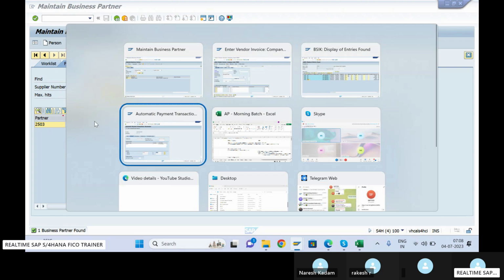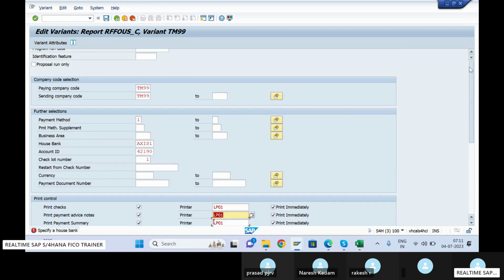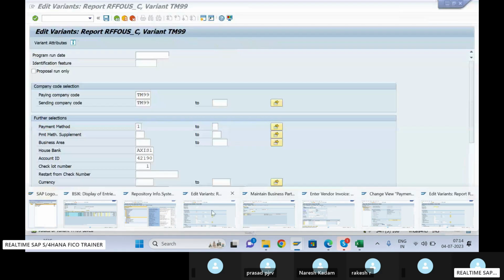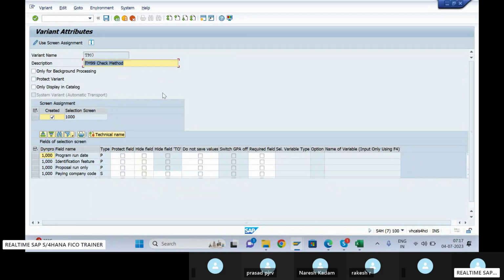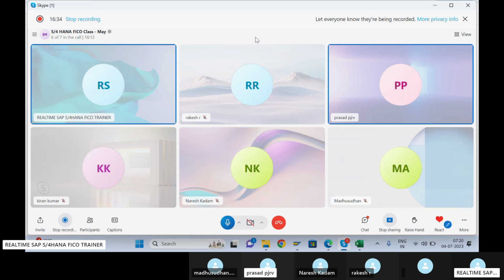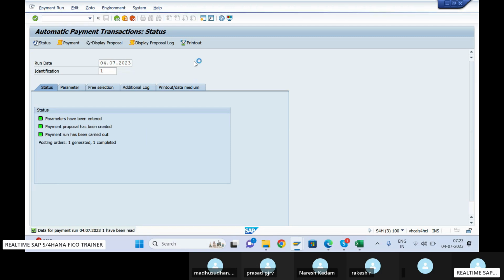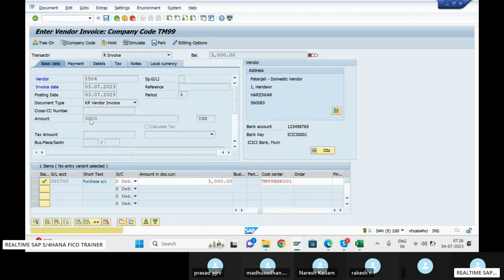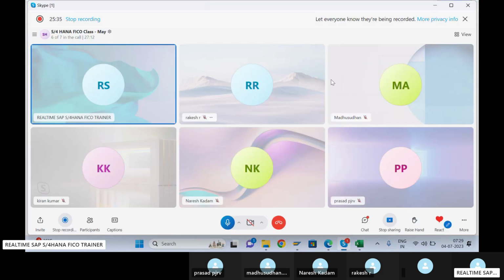Variant in TR and Cheque Number to F110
SAP HANA
SAP FICO
SAP Finance
sap fico
sap in telugu
sap classes